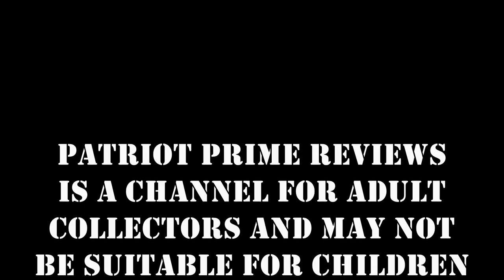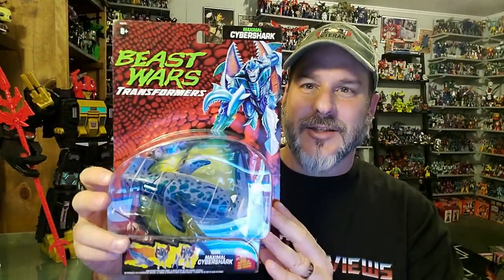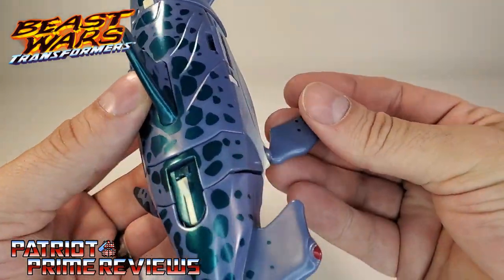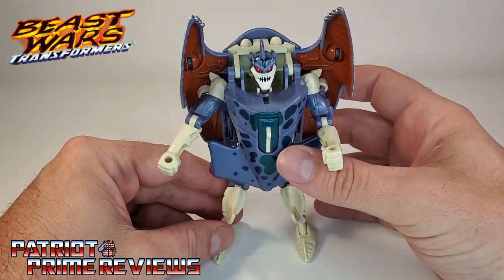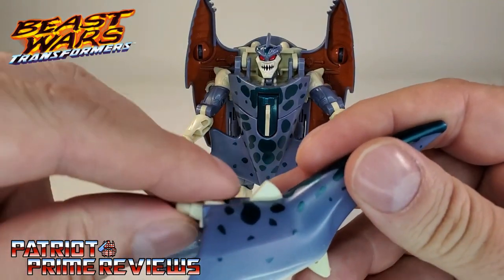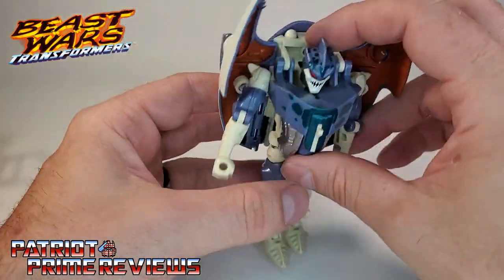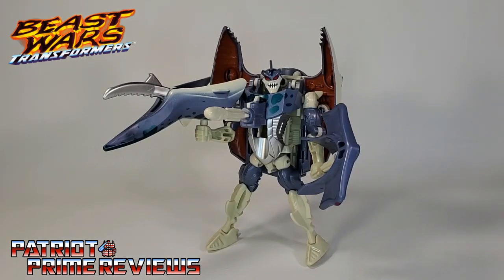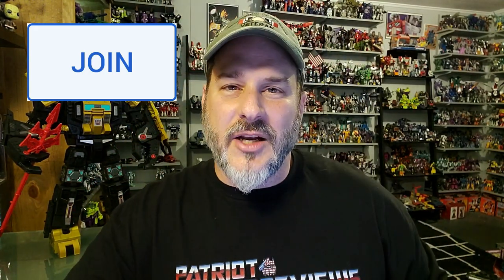Patriot Prime Reviews Beast Wars Reissue Cybershark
In this Review I take a look at the brand new Walmart Exclusive Beast Wars Reissue Cybershark.
CHAPTERS:
0:00 - Toyhax Promo
2:33 - Beast Mode
5:11 - Transformation
6:00 - Bot Mode
11:34 - Comparisons
11:55 - Final Thoughts
12:51 - Does It Belong In Your Collection?